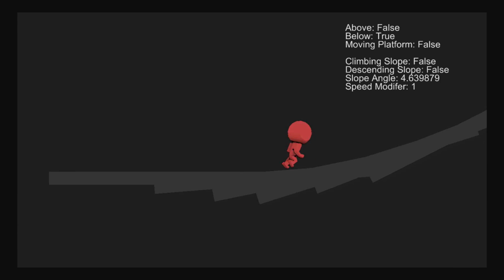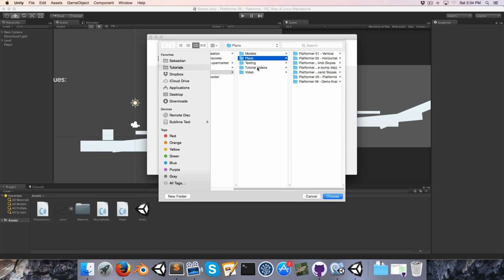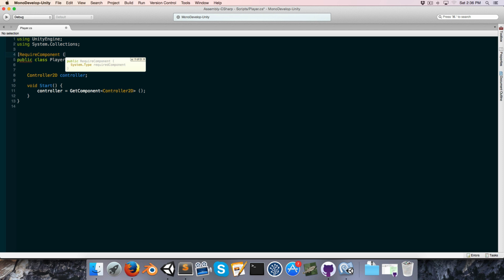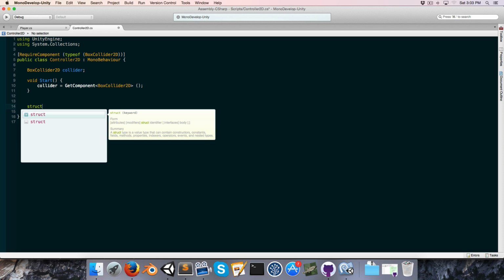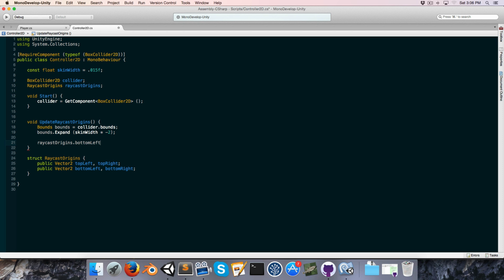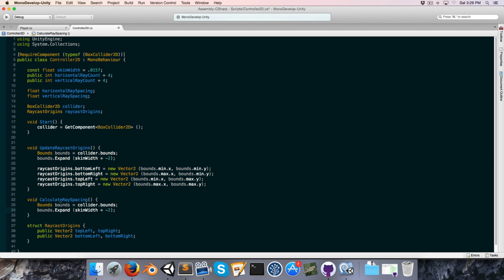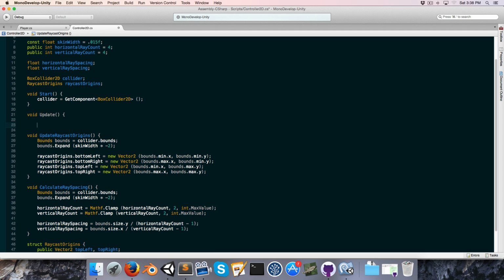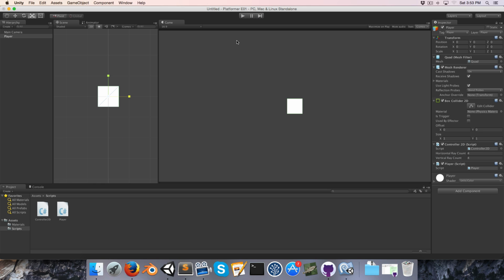[Unity] Creating a 2D Platformer (E01. set-up)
Learn how to create a 2D platformer controller in Unity that can reliably handle slopes and moving platforms.
In episode 01 we do some set-up work to make our lives easier later on.

Frequently Asked Questions:
Q: Rays are not visible in game window.
A: By default, rays are only drawn in the scene view. You can toggle their display in game view by pressing the 'Gizmos' button (located near to 'maximize on play').